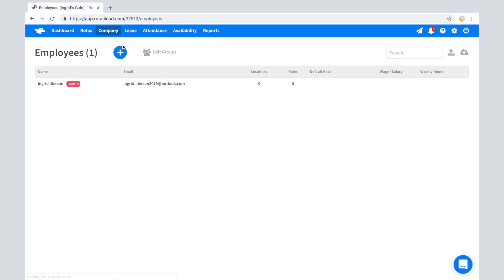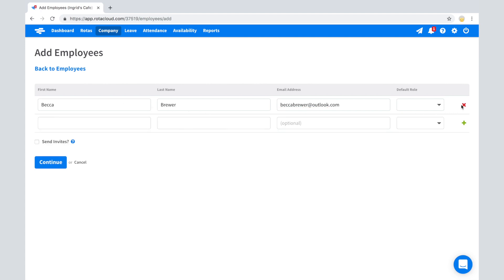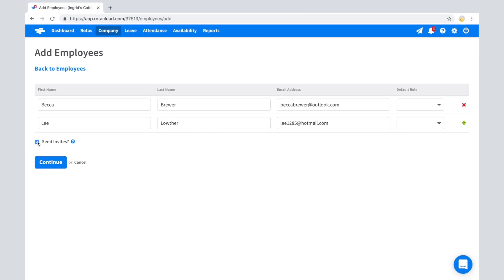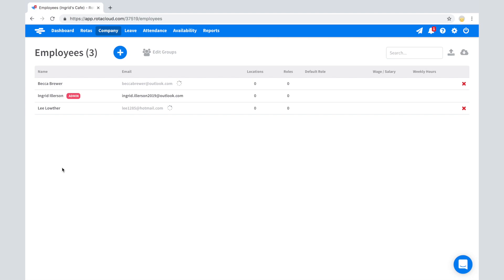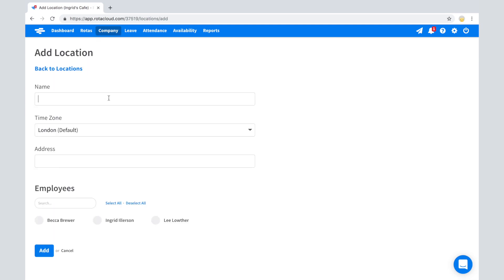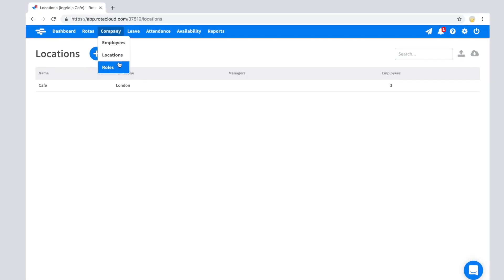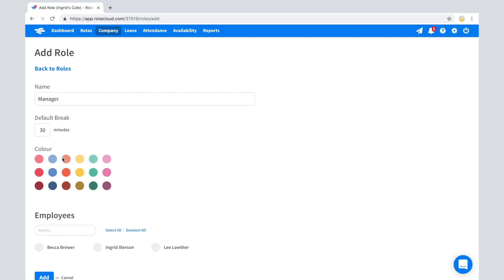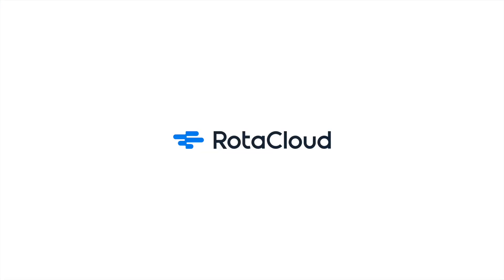Quick-start: Setting up your RotaCloud account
Just started your free 30-day trial with RotaCloud? Here's how to get started!

Still have questions? We pride ourselves on our quality customer service. and start a live chat with a member of our friendly York-based support team.